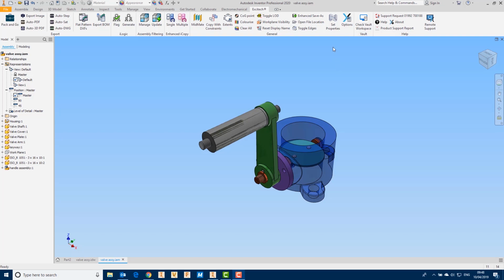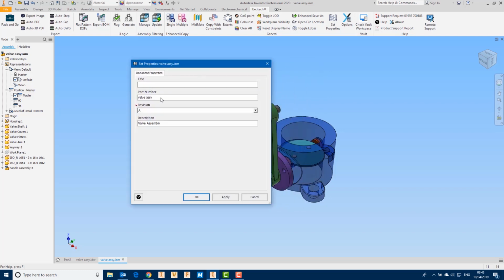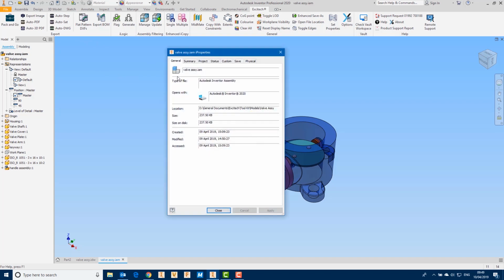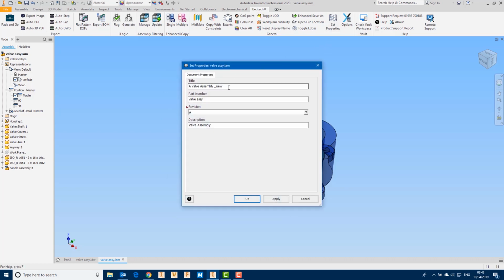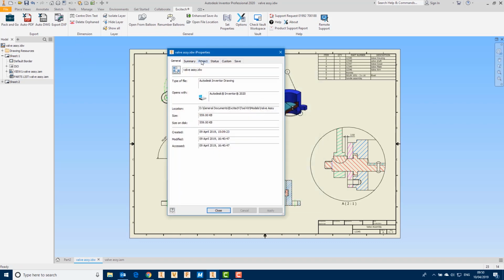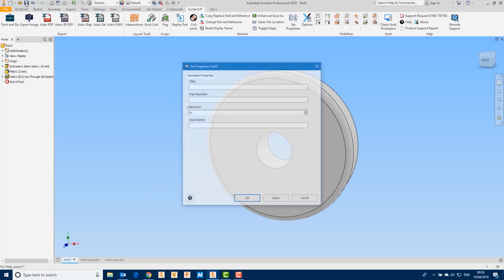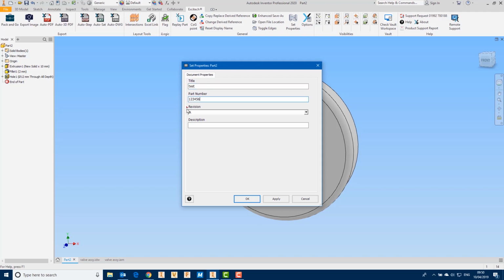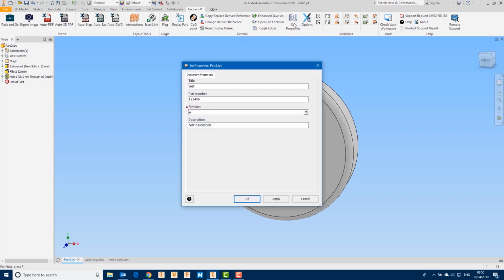Excitech Toolkit for Inventor - Set Properties Part 1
This tool allows iProperty entries to drawing or referenced parts and assemblies on a customisable form. This form is also able to validate data entered for length, capitalisation, mandatory fields.